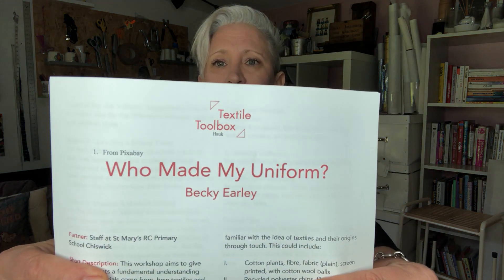Who Made My Uniform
This film gives the overview of the TextileToolbox worksheet that outlines five sessions that can be developed to deliver as educational activities in primary schools. Originally created as part of the first Fashion Revolution Day in 2014, these activities can be adapted to suit students of any age and design discipline.

Filmed in her garden studio at her home in London during the Coronavirus pandemic in Spring/Summer 2020, this film is part of a series that aims to help designers access and use the research resources, produced at the Chelsea College of Arts research centre, to stay inspired and motivated to design better futures during this challenging time.